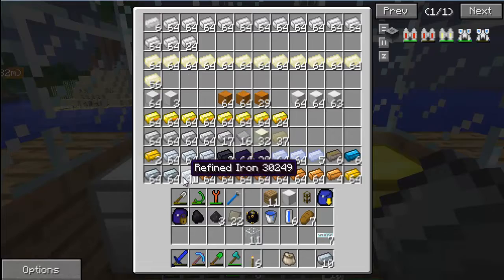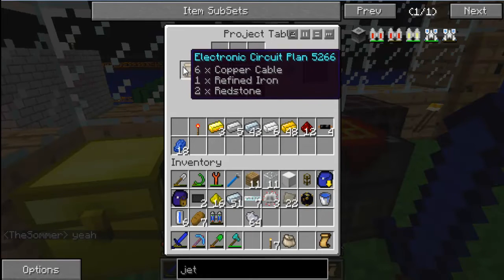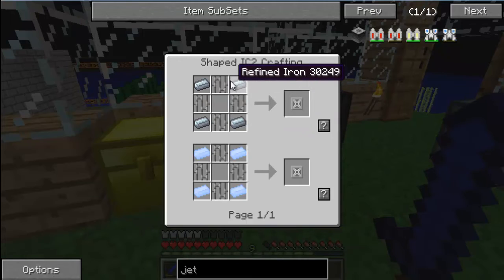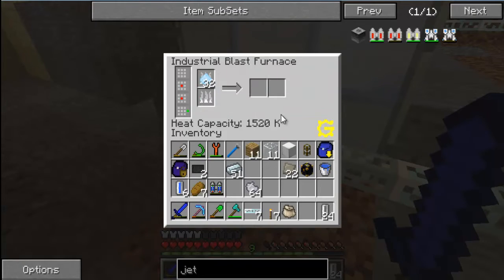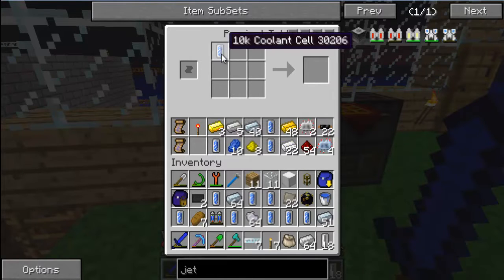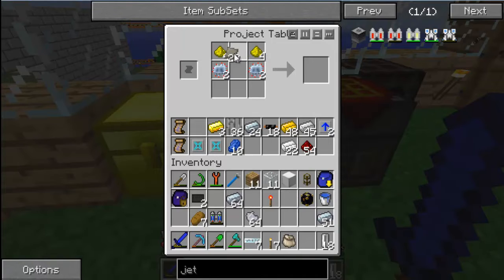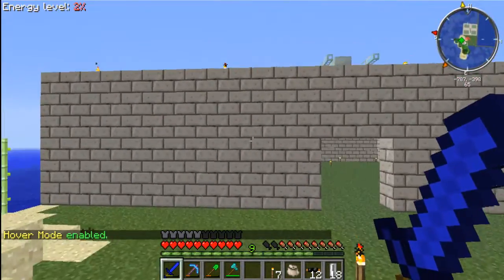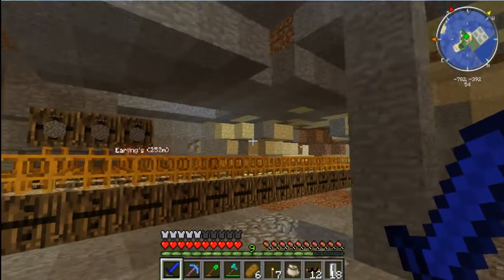Lionman plays Minecraft Feed The Beast Spitty's Server (S2:E29) Advanced Jetpack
in this episode i make the Advanced electric jet pack.